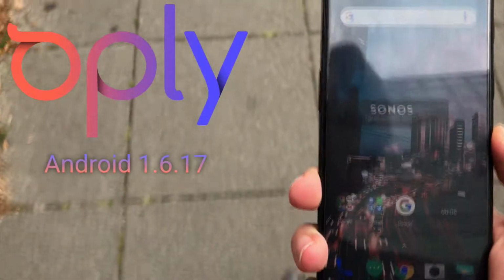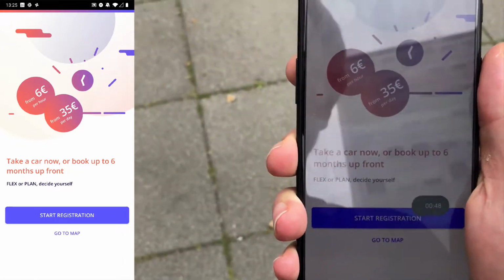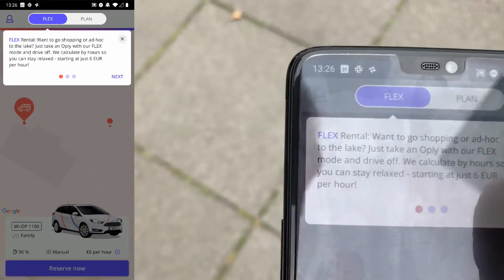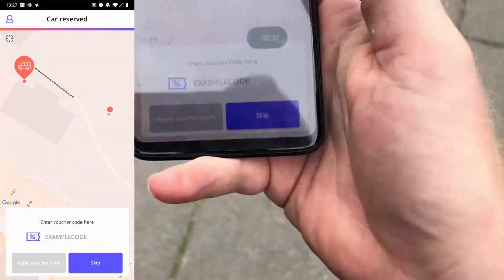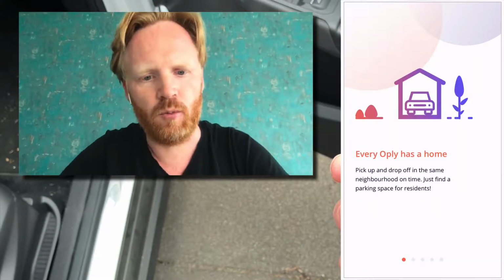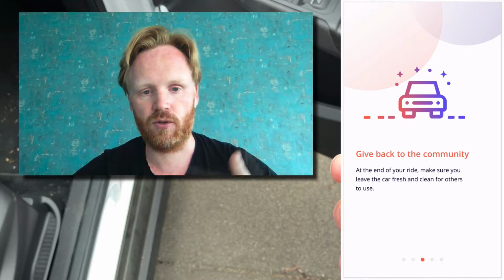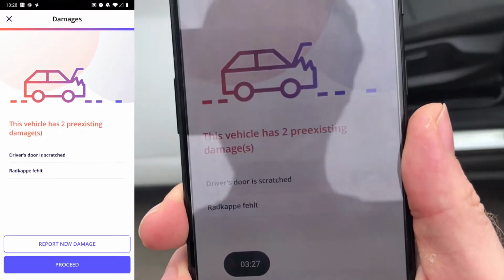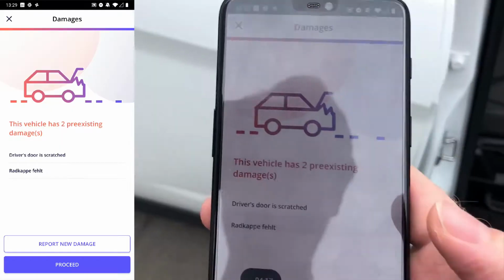Oply 1.6.17 Android release!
Oply release 1.6.17, the most important topics:

* We have implemented a full new onboarding experience for your first Oply app launch!
* Whenever you drive an Oply for the first time, we'll explain to you how Oply works and what we expect from you
* You'll now know upfront, what the damages are to the car, and can customer care if you have any problems here
* lots, and lots, of bugfixes!